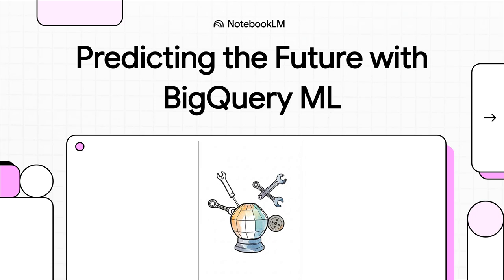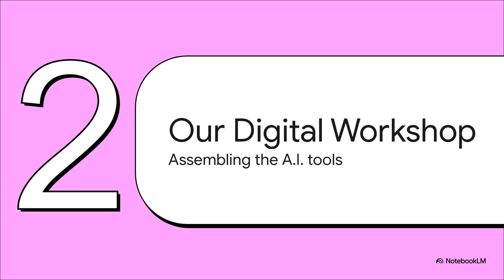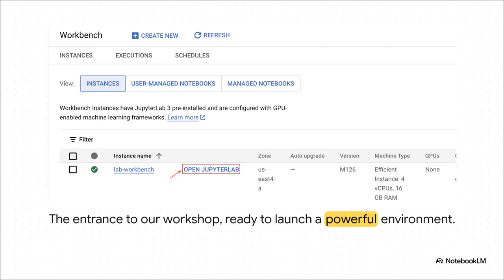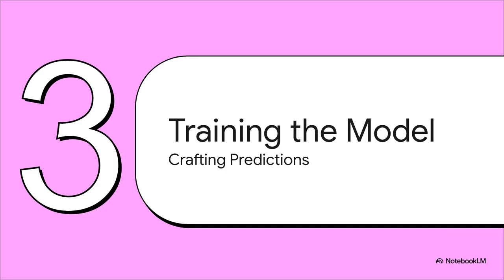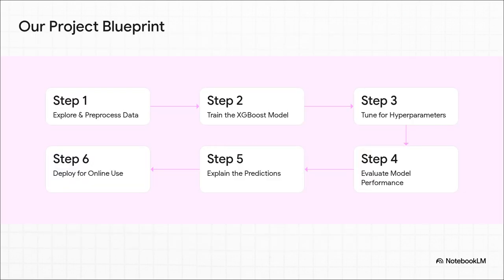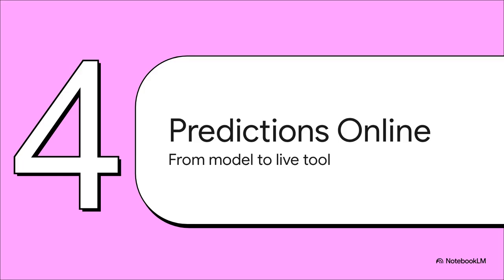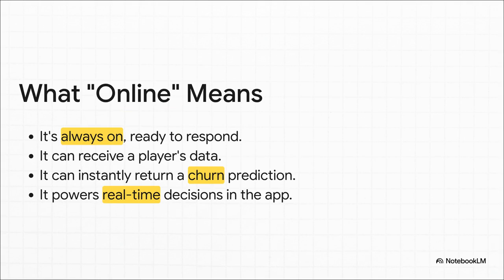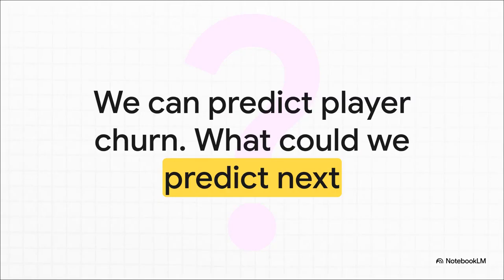ML Ops on Google Cloud Platform - Predicting the Future with BigQuery ML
An outline for performing machine learning tasks on Google Cloud Platform. It details how to set up the environment, create a Vertex AI Workbench instance, and use BigQuery ML to train, tune, evaluate, and deploy an XGBoost classifier for predicting user churn on a mobile gaming application